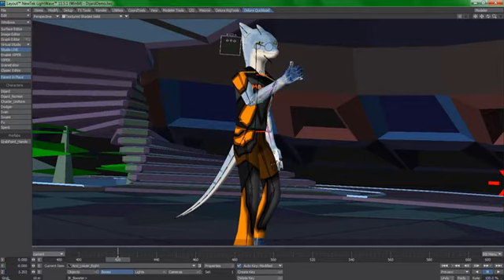The Comprehensive Guide to IKBooster: Preview